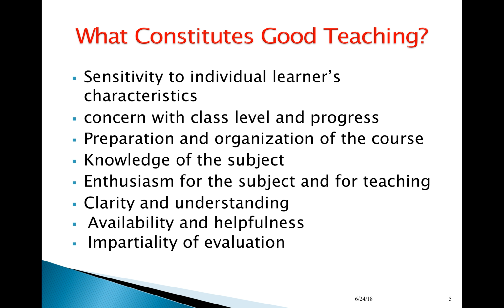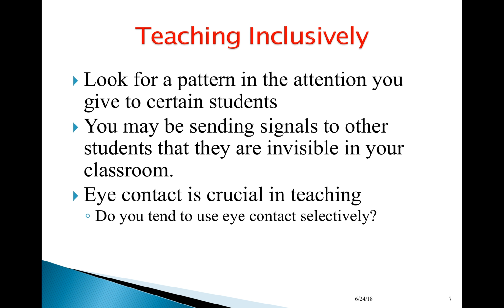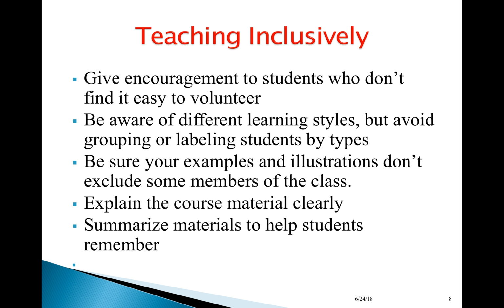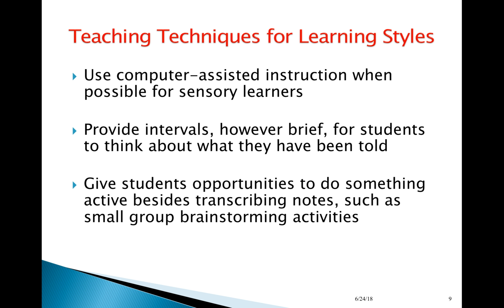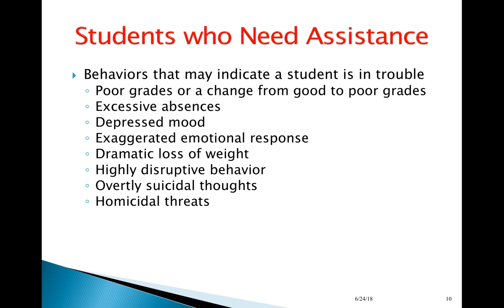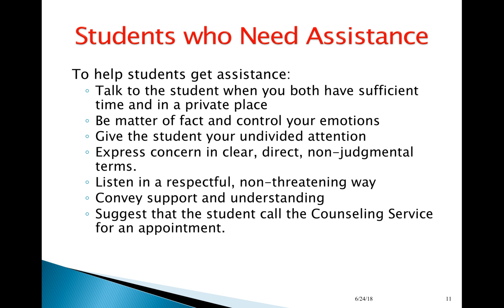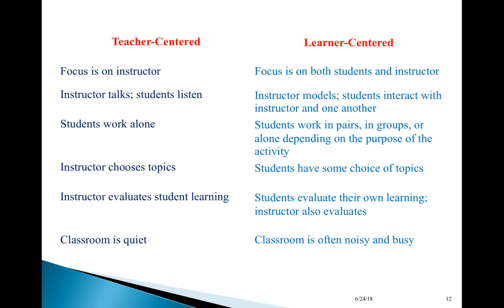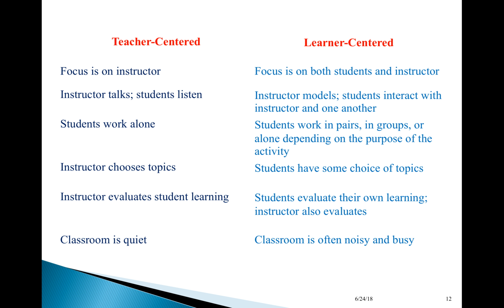Learner Centered Teaching